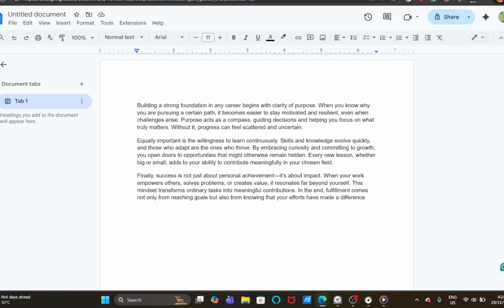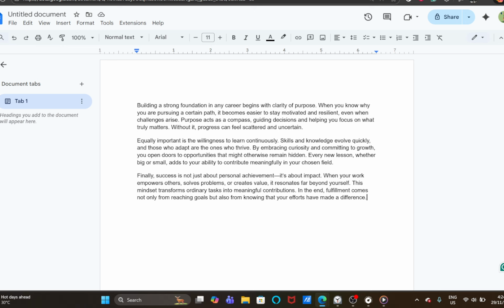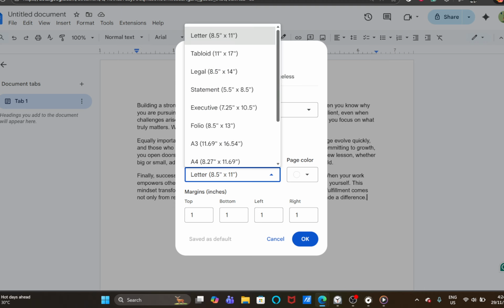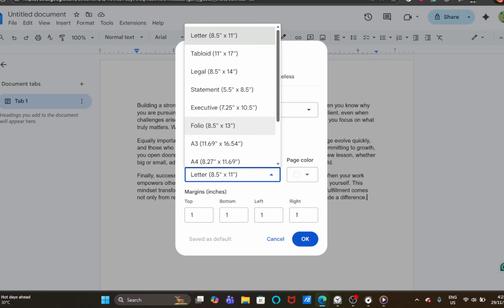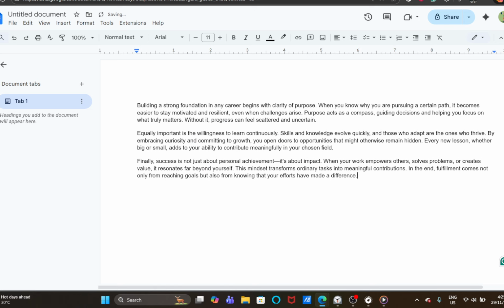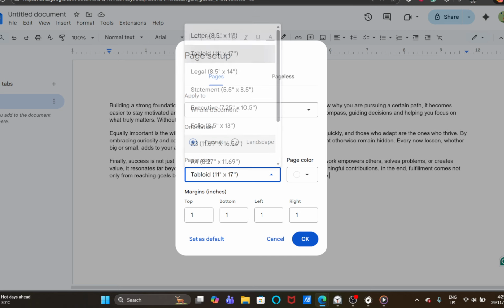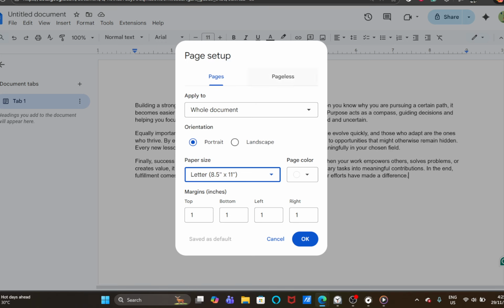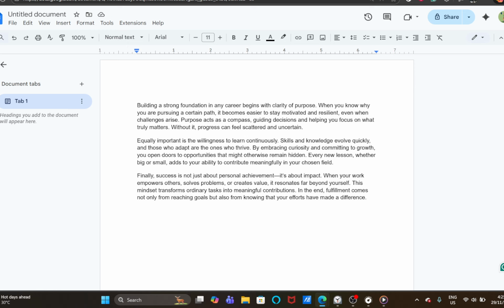How to Change Paper Size in Google Docs [Full Guide 2026]